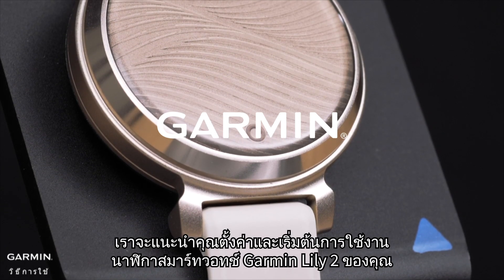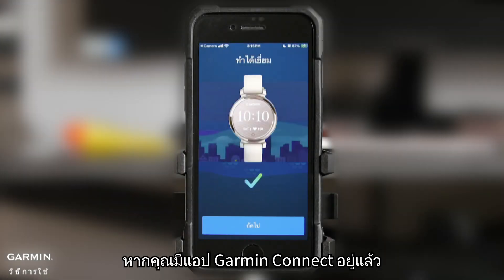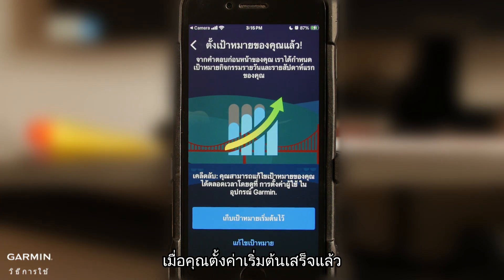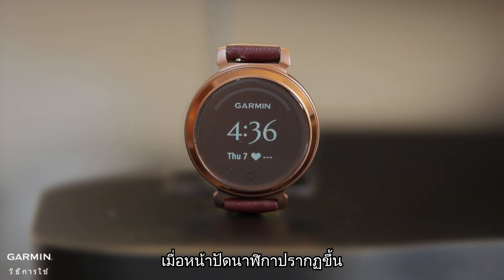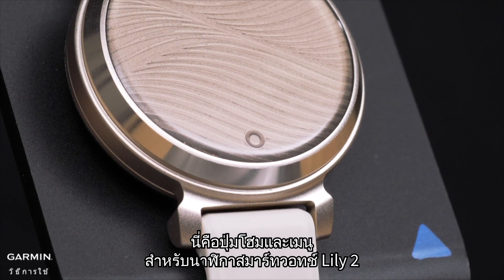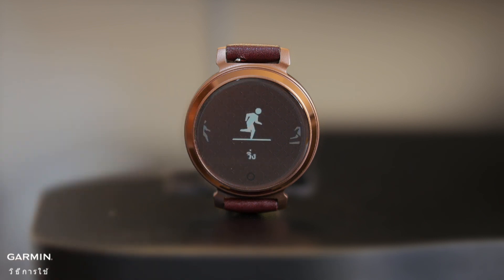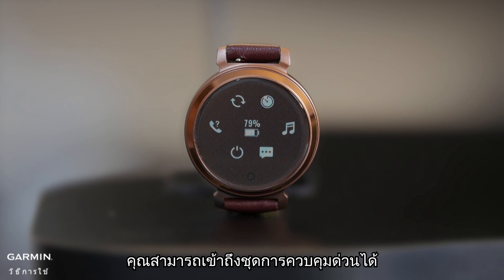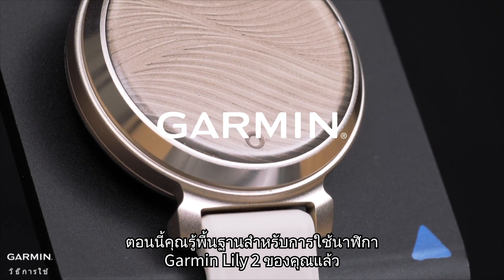คู่มือ - Lily2: เริ่มต้น | การตั้งค่าและการใช้งานสมาร์ทวอทช์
ในวิดีโอนี้ เราจะแสดงวิธีการตั้งค่าและใช้งานสมาร์ทวอทช์รุ่น Lily 2 ของคุณ

0:15 การตั้งค่า
0:54 การใช้งานสมาร์ทวอทช์

สำหรับความช่วยเหลือเพิ่มเติม กรุณาเยี่ยมชมที่ support.garmin.com